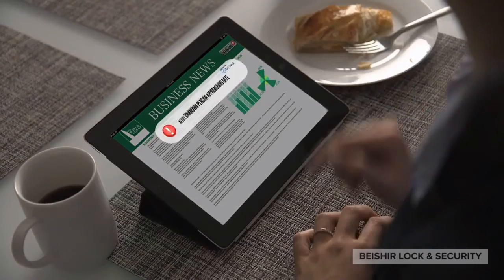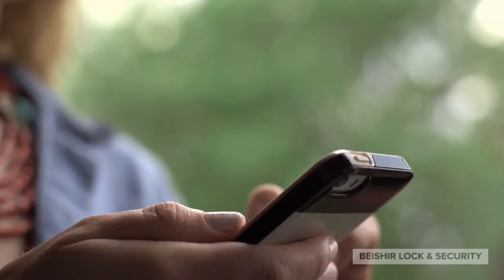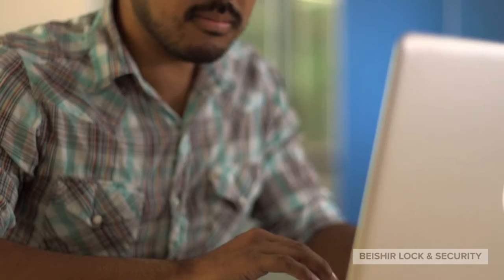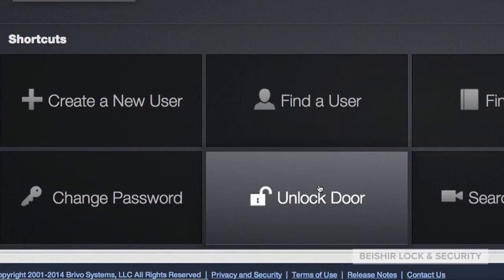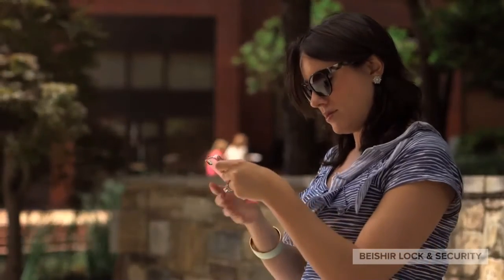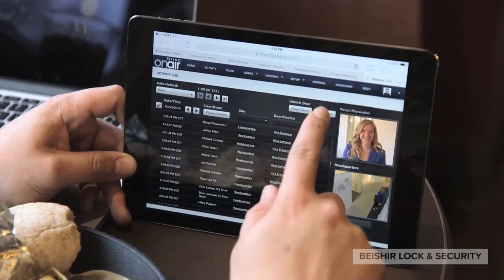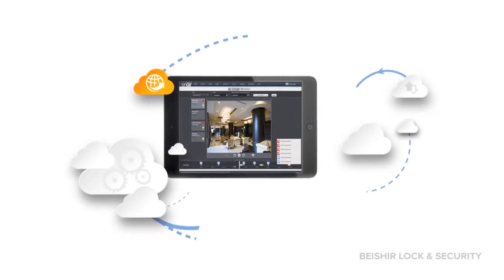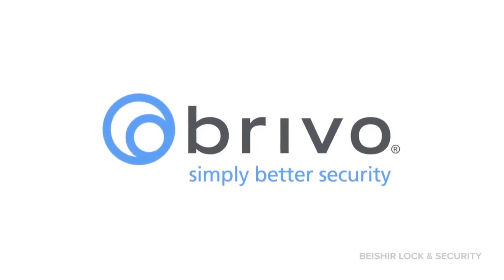Brivo Simply Better Security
Discover how migrating to cloud-based access control or, better yet, a complete security platform can increase safety and save money.The all-in-one building access control solution that offers security, comfort & the latest. technology. App and wireless based access, temperature controls, flood sensors and more.